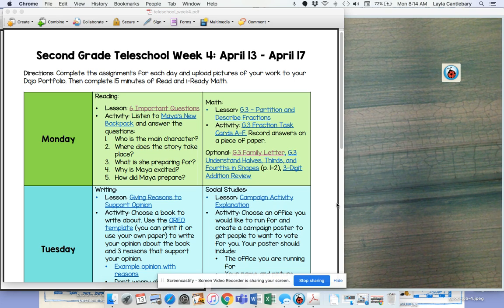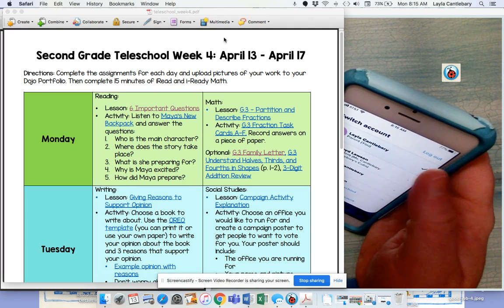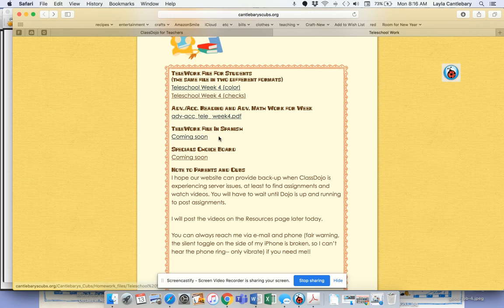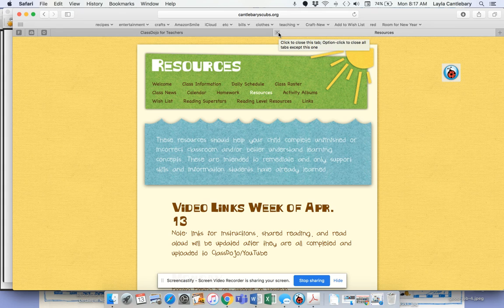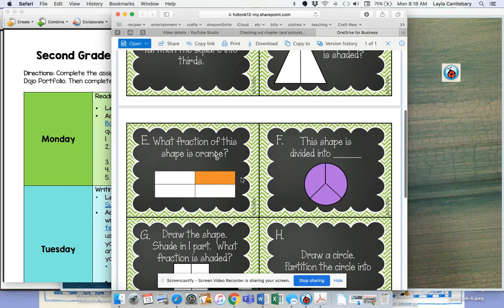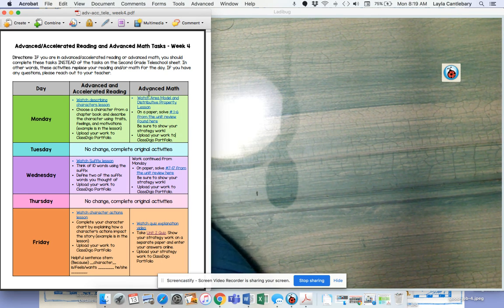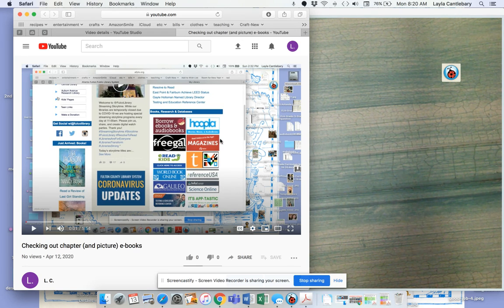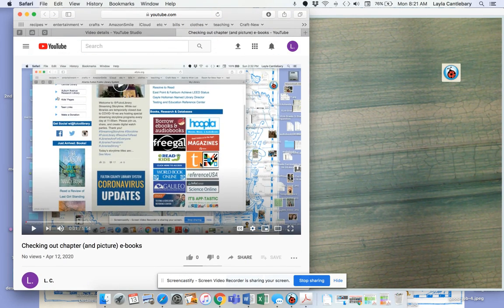April 13 Instructions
Here are the instructions for April 13th work (Day 16). Let me know if you have any questions!